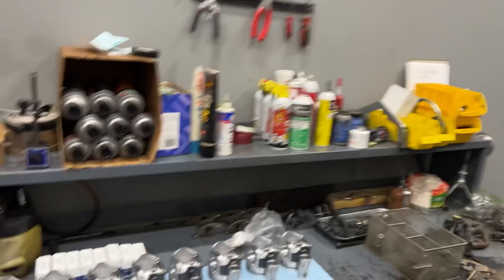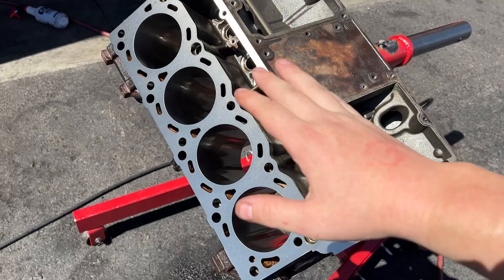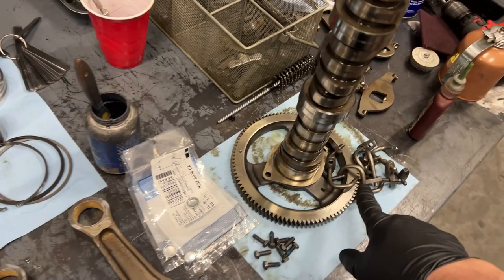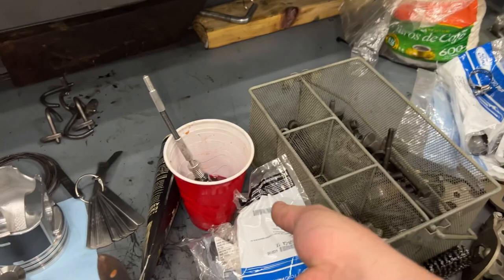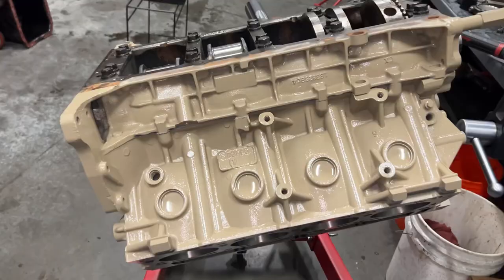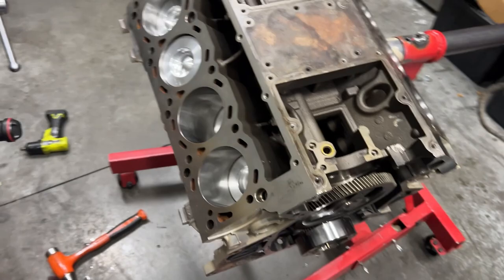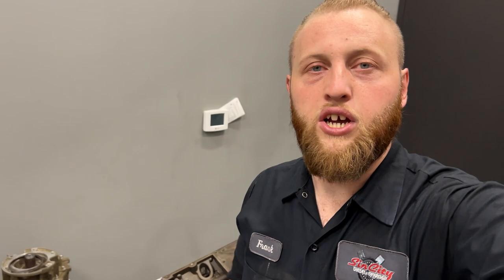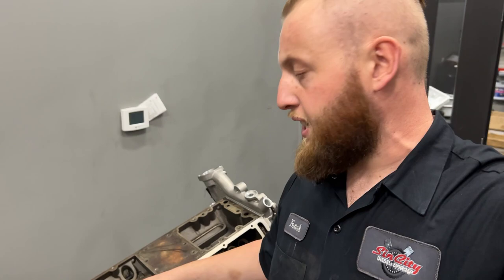6.0 POWERSTROKE SHORT BLOCK ASSEMBLY | F250 BUILD PART 2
This is part two of a multi video series on my 06 F350 6.0 Powerstroke rebuild!

If you are looking to have your 6.0 Powerstroke brought back to life check out my shop Sin City Diesel & Offroad and give us a call to see what we can do! We specialize in Cummins, Duramax, and Powerstroke diesel pick up trucks.

Follow my personal IG @daddysmoney24v

Follow my shop on Facebook & Instagram @sincitydieselandoffroad